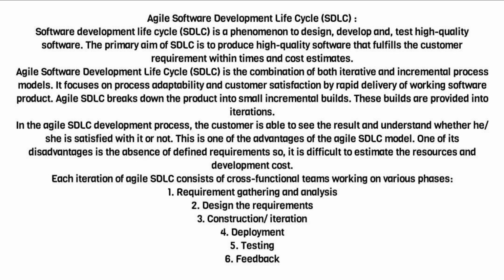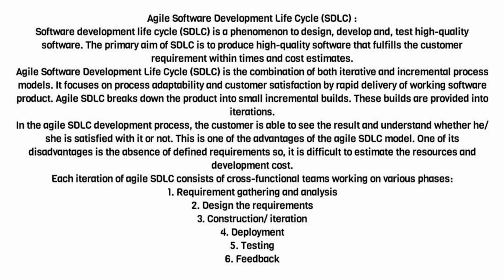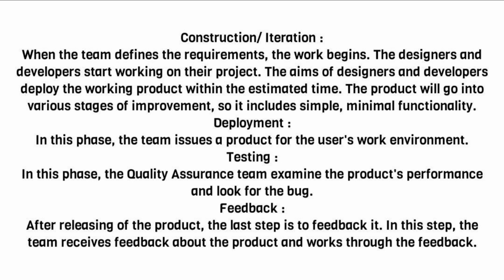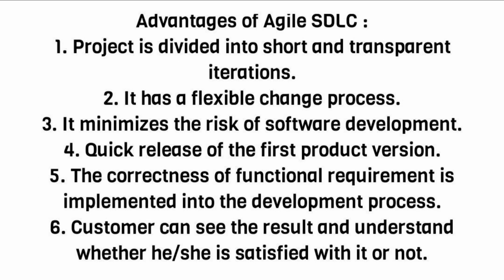Agile Methodology Session 5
1. Option 1:
"Welcome to Session 5 of our Agile Methodology series! In this comprehensive training session, we delve into advanced Agile strategies and practices. Learn how to enhance team collaboration, refine sprint planning, and optimize Agile frameworks to boost productivity and project success. Join us for an insightful discussion packed with actionable tips and real-world examples."

2. Option 2:
"Session 5 of our Agile Methodology series is here! Join us as we explore the intricacies of Agile frameworks, covering topics such as backlog grooming, sprint retrospectives, and adaptive planning. This session is designed to help you implement Agile methodologies effectively within your teams, fostering a culture of continuous improvement and delivery excellence."

3. Option 3:
"Unlock the potential of Agile in Session 5 of our training series! Discover advanced techniques to streamline project workflows, prioritize tasks, and navigate challenges within Agile environments. Whether you're new to Agile or seeking to refine your approach, this session offers valuable insights and best practices to elevate your project management skills."